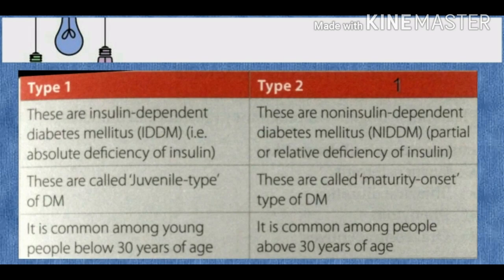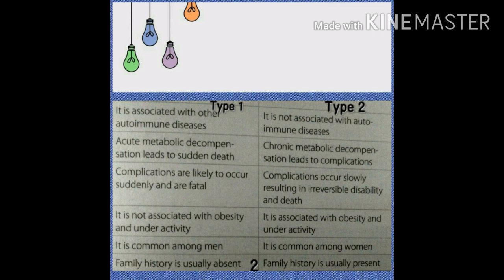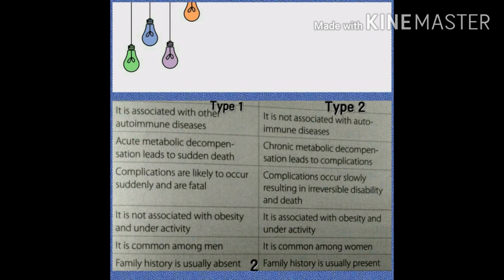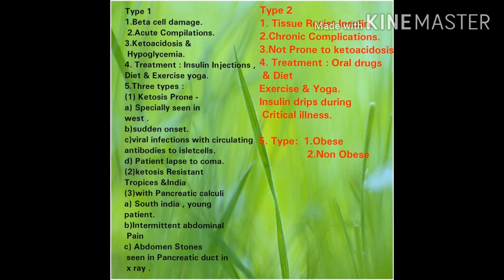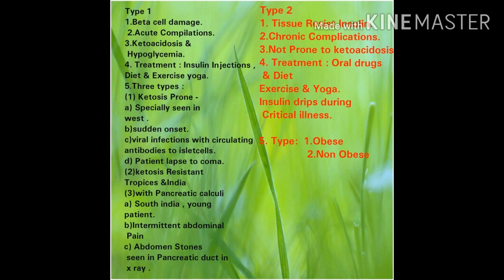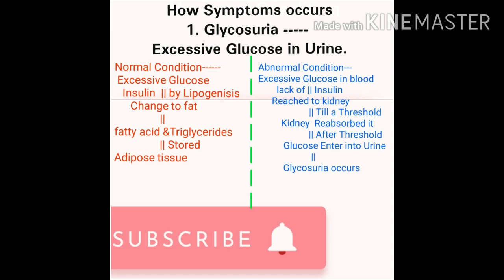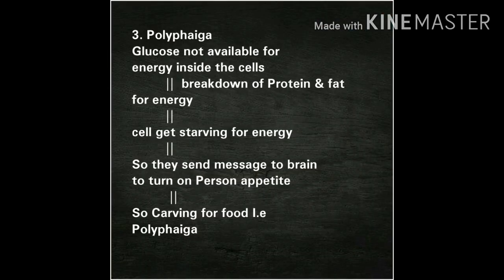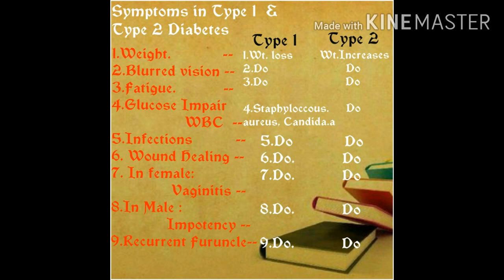just Need 15 Minutes to Understand Diabetes Types & Its Symptoms |Part 4| Diabetes u tube series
# Diabetes # You Tube # Symptoms# Medical # Students # Easy # Types # Type 1 &2# Glucose# Polyuria # 5 Minutes # Learn # How Symptoms Occurs # Series# Part 4# Lifestyle # Health# Rich with Health
# Difference # Part 4 # web series Clinical Approach # How Symptoms Occurs
# age and Diabetes realtion # Gentic factor# Complications # Hypoglycemia# Hyperglycemia# Excessive Urine# Excessive Trust# Hunger# Glucose in Urine

Diabetes a Metabolic Syndrome and a Lifestyle disorder.
Lets understand its Types and difference between them .
What are symptoms of it and How they Produce .
This all just in 15 Minutes and QUICK and easy to understand .

Rich with Health Vs lifestyle